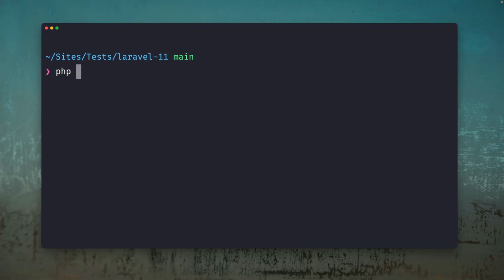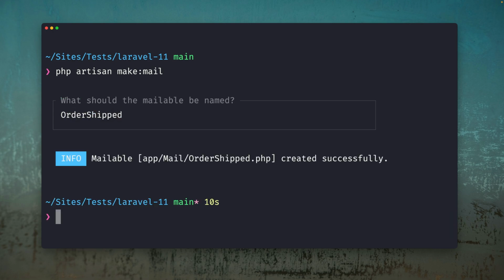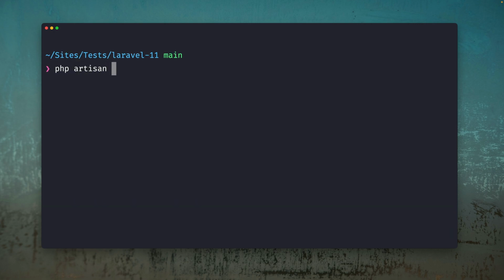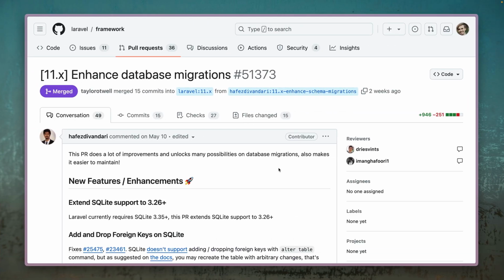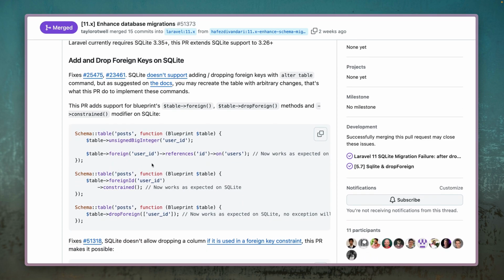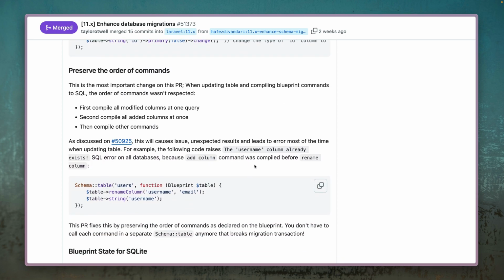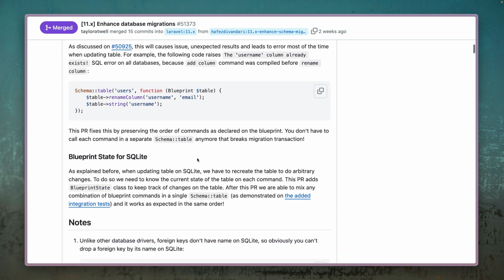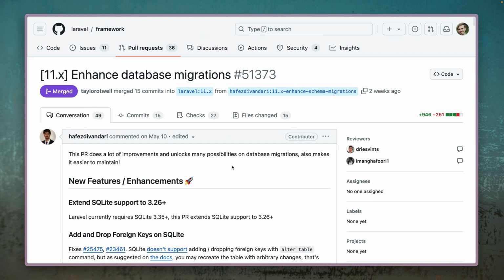Generics, Mail Command & Migration Enhancements in Laravel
What's new in Laravel is back! We share new features of the Laravel framework every week 🙌

 **Timeline:**
 00:00 Welcome
 00:18 Generics for Eloquent
 00:28 Better Make Mail
 02:10 Migration Enhancements
 04:47 Bye